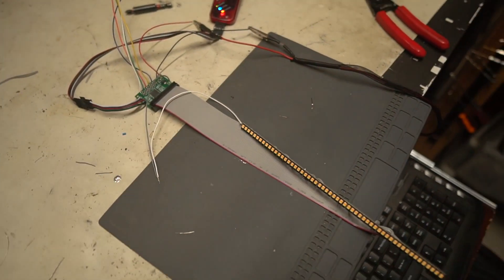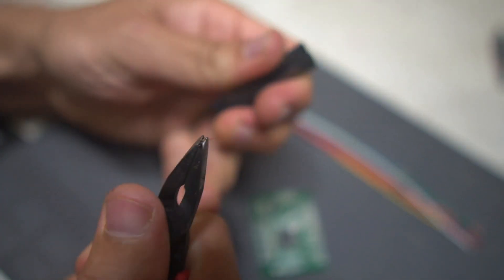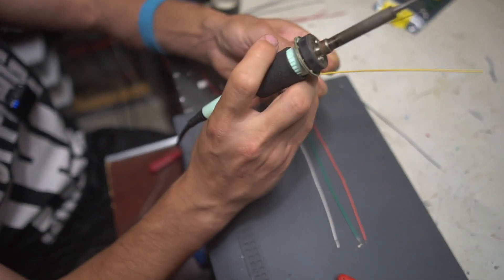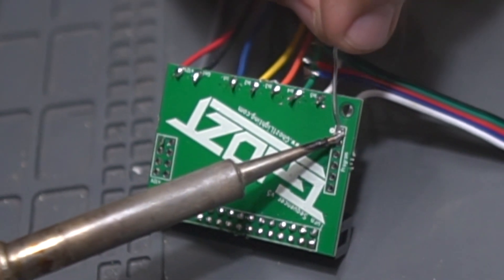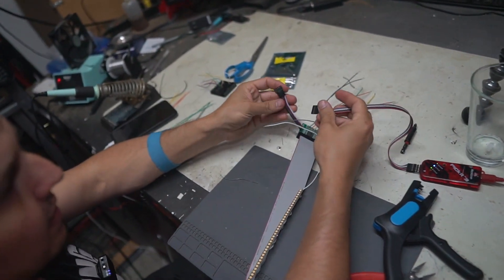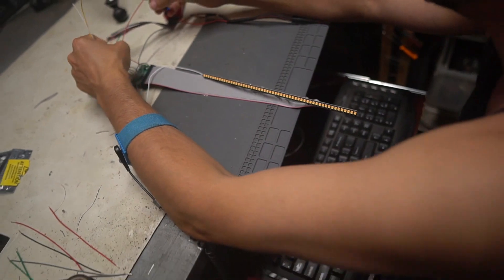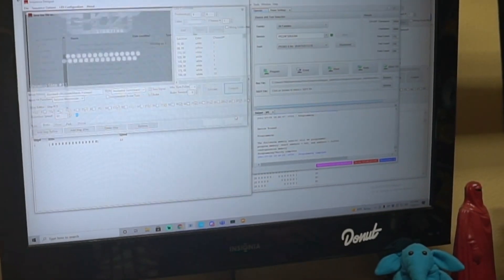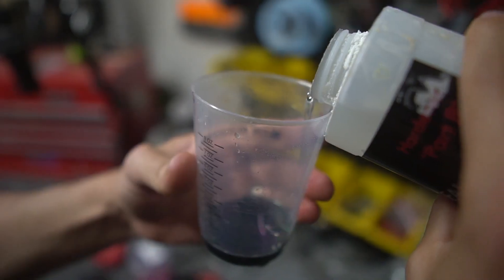How To Setup an LED Sequencer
Here's how I setup Ghozt Lighting V5 Sequencers

Also check out their BlueGhozt for Addressable LEDs.